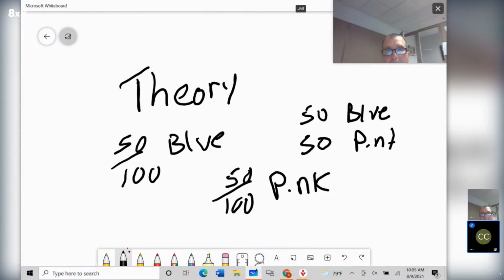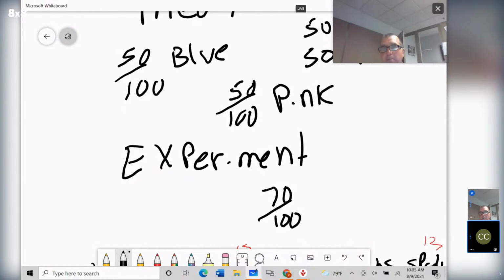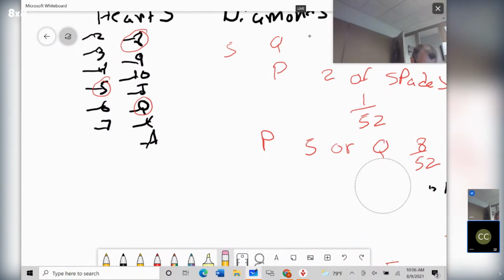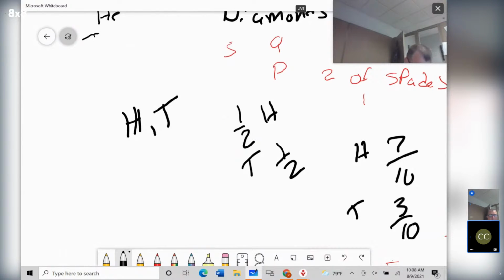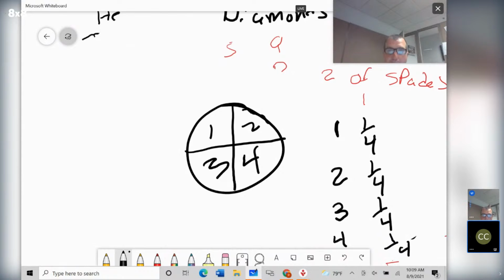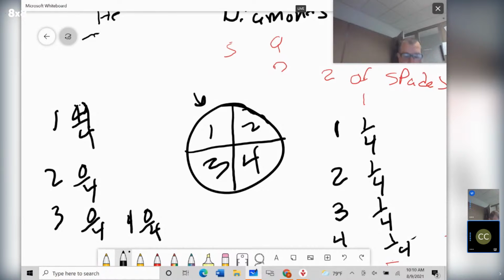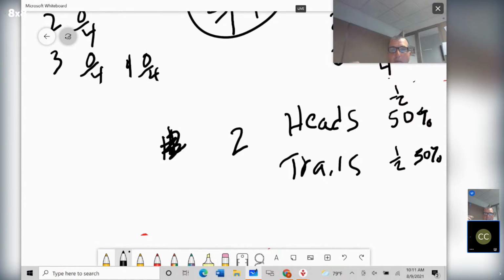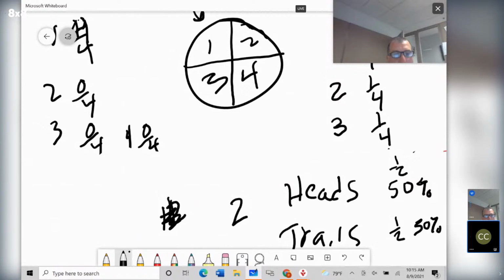Probability, Theoretical vs Experimental